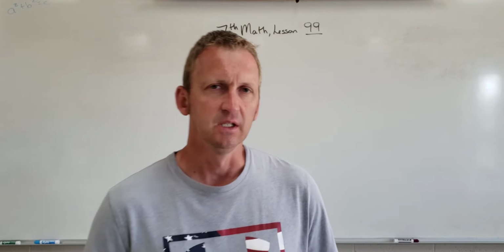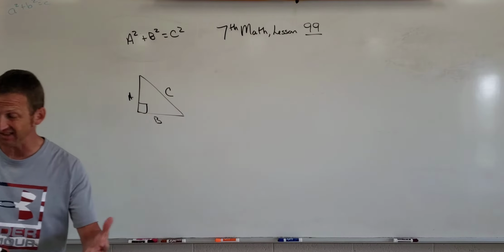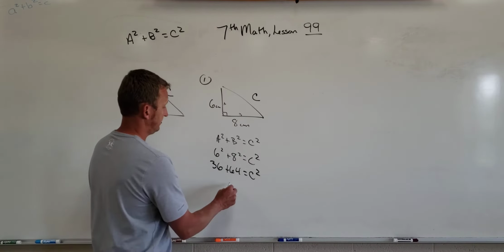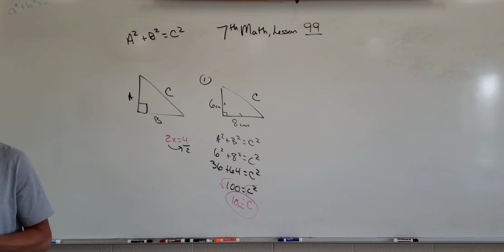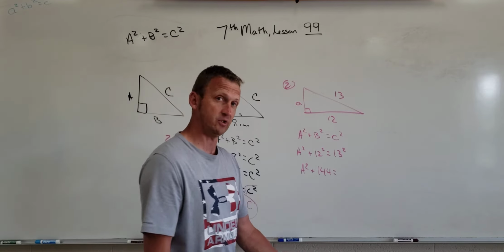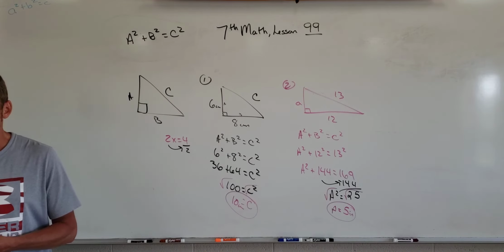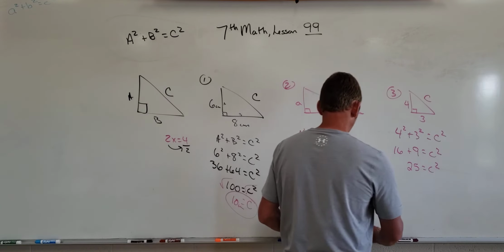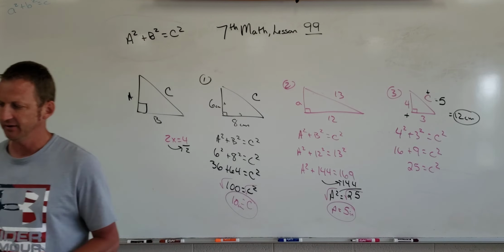7th math, lesson99